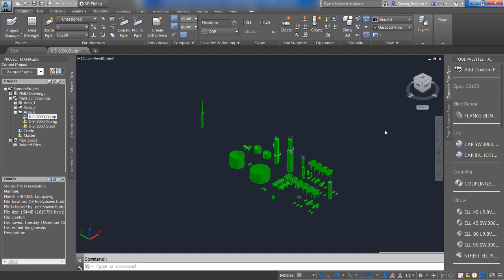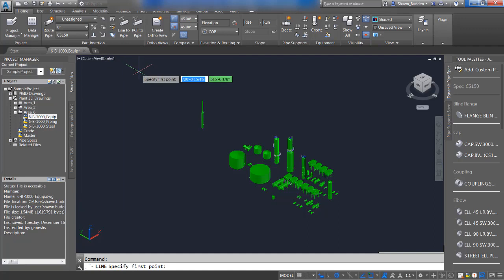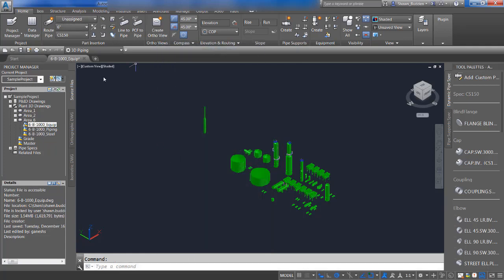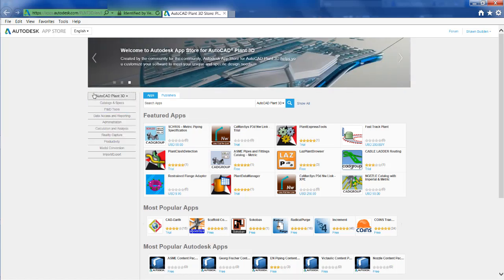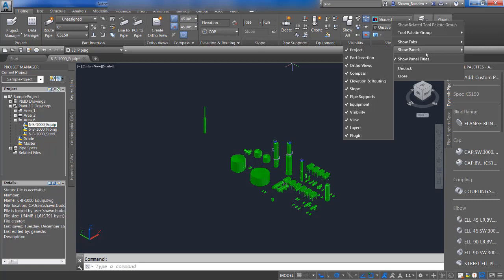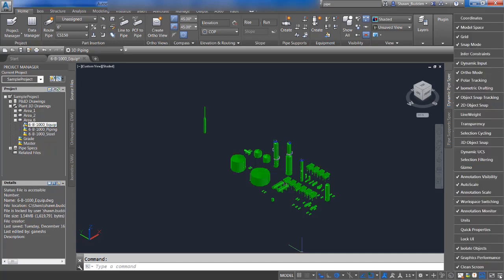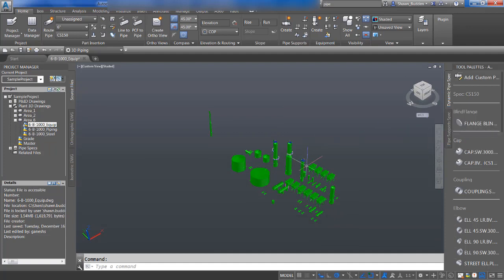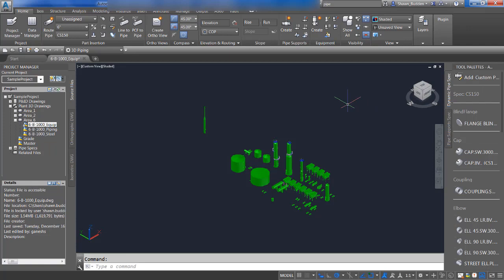03 AutoCAD Plant 3D User Interface